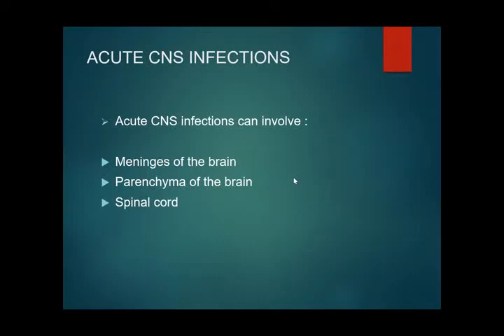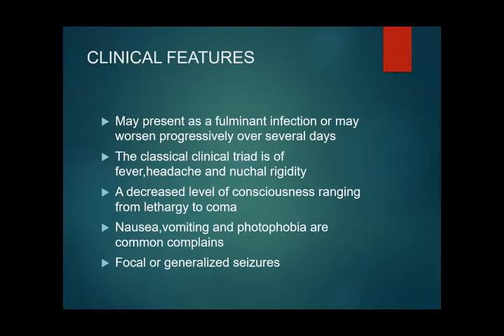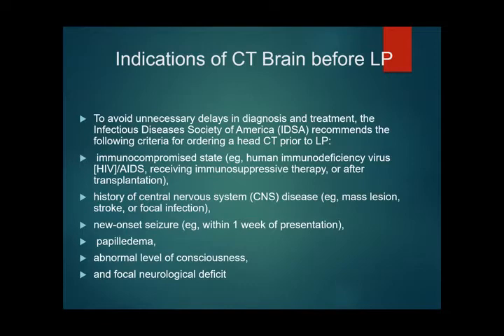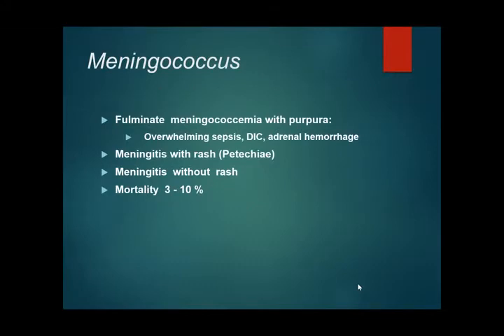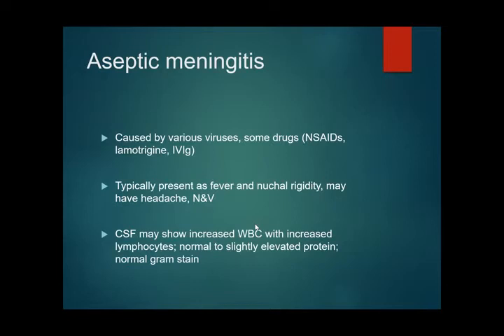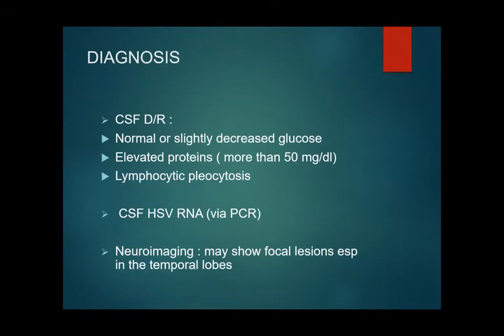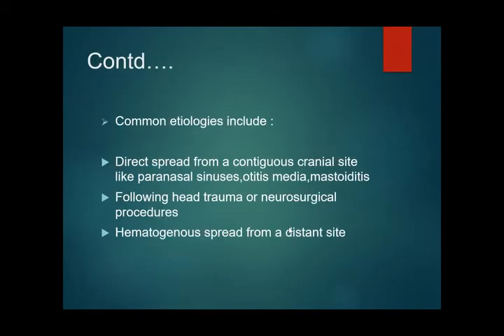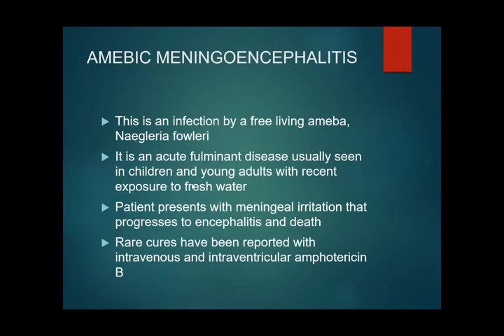Acute CNS infections